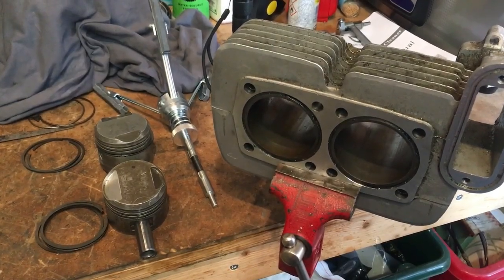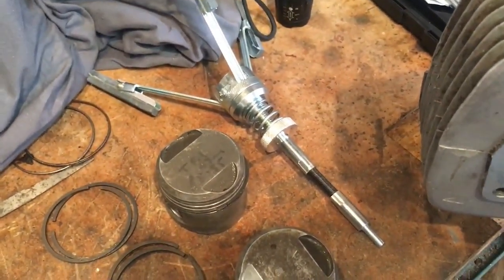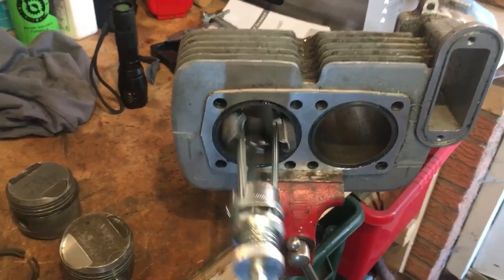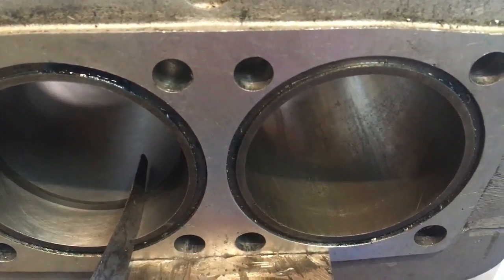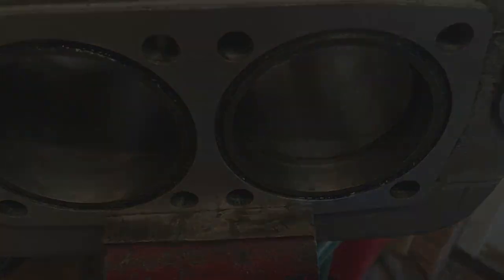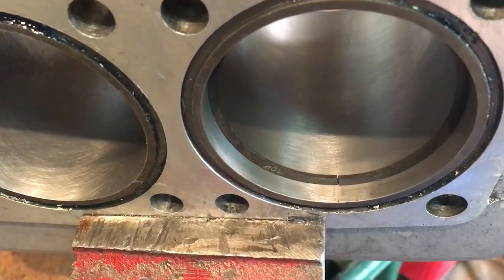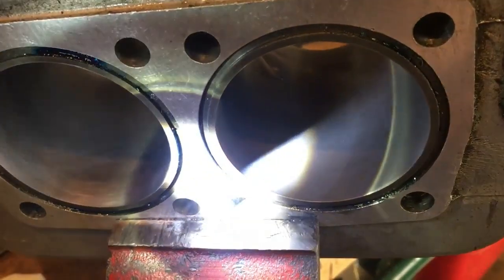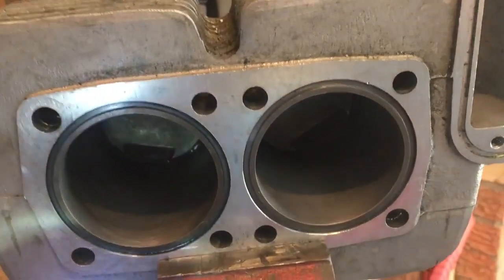BSA Fury SS (E35SS) Build - Engine Part 17 - Barrels and Pistons 2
Continuing with the same job of preparting the barrels and pistons - in the episode we get down to the delicate job of honing out the barrels to the correct dia for each piston. This is part 17 as per the title, not part 16 as per the intro/outro - I can't count!